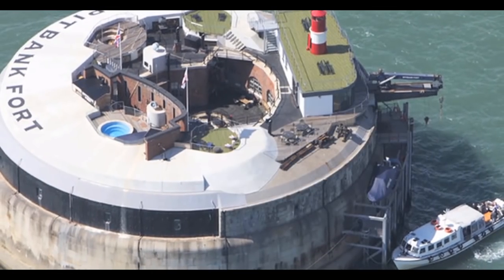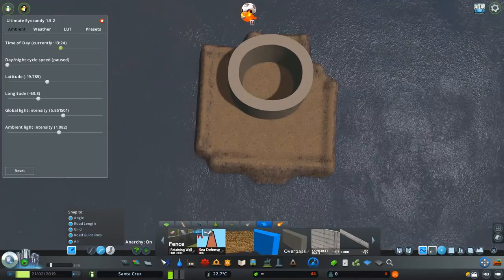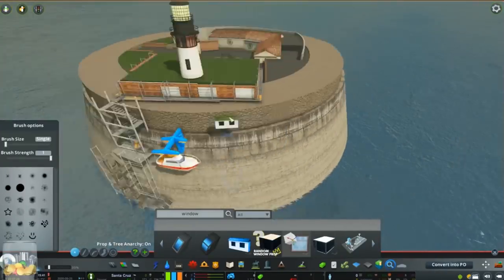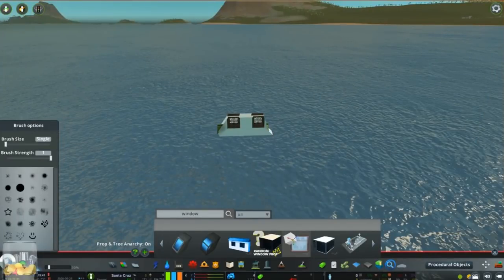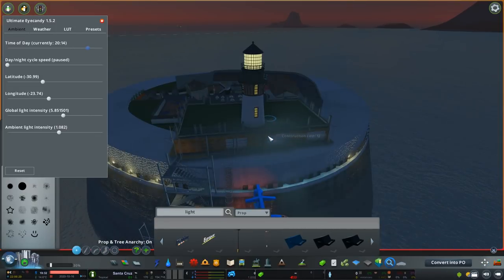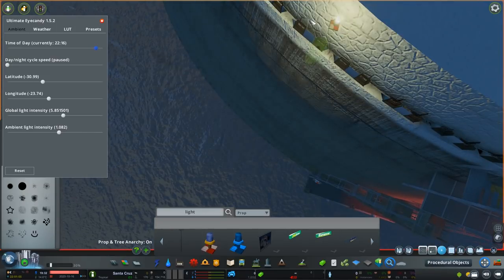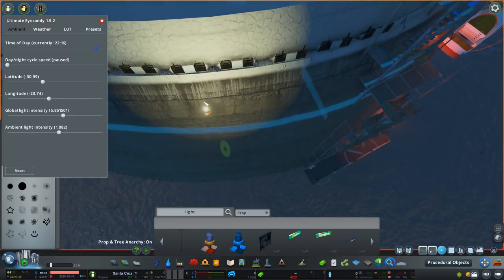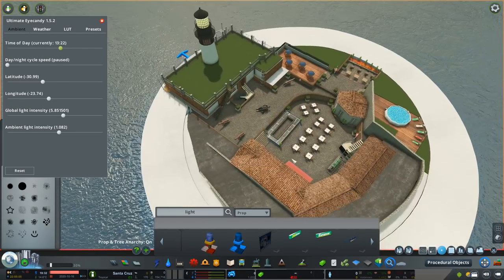Cities: Skylines: Spitbank Fort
Today we build a 134 year old sea fort that has been transformed into a Luxury resort. Spitbank Fort is located 1 mile away from the Portsmouth harbour !